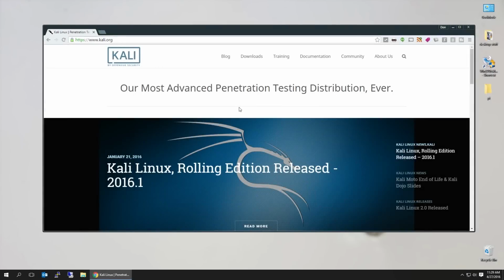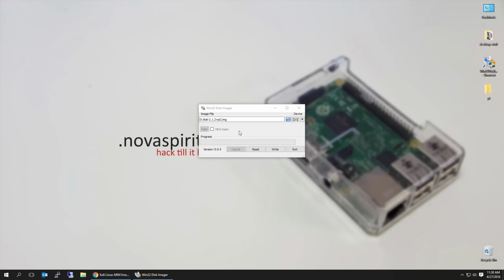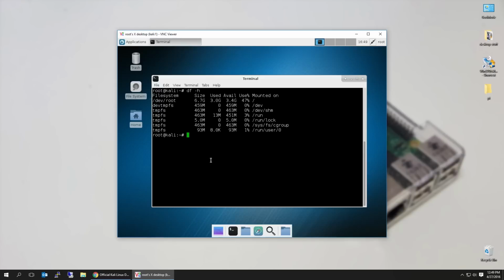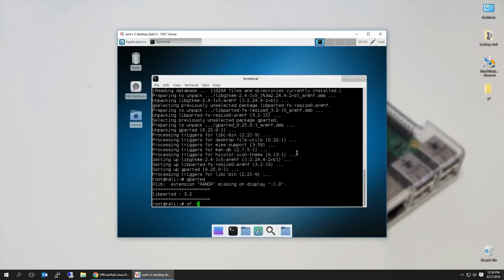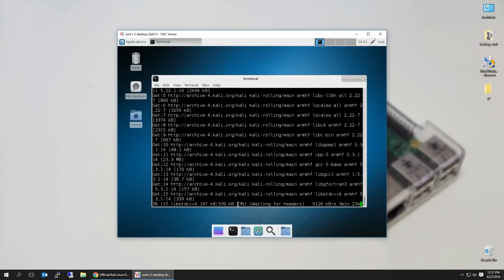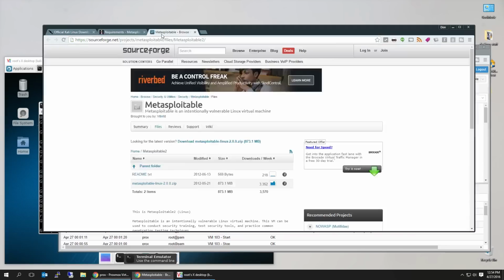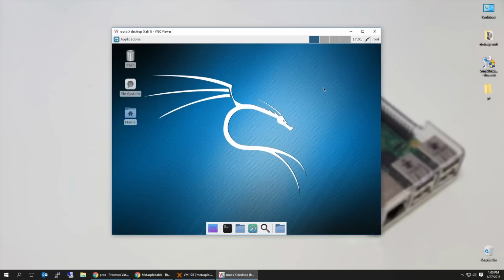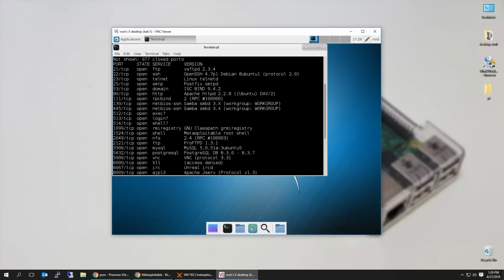Kali Linux on Raspberry Pi 3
This is a quick tutorial on getting kali linux full running on raspberry pi 3, and also a quick discussion on metasploitable 2. thanks for the view!

○○○ LINKS ○○○